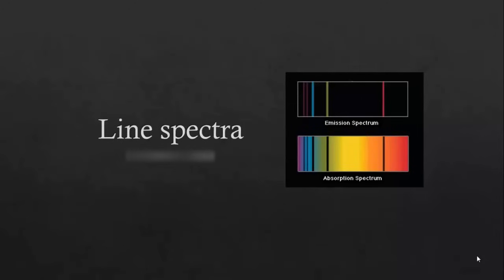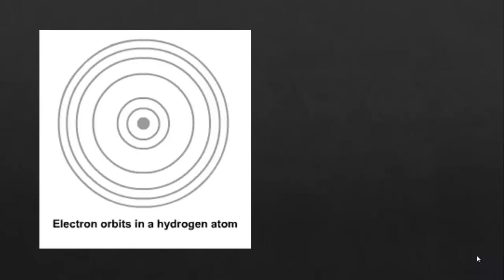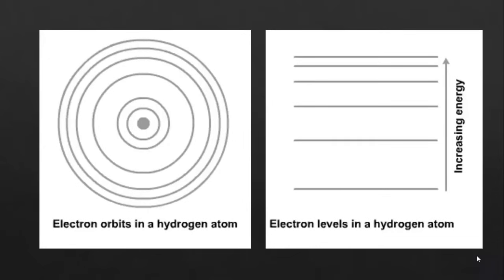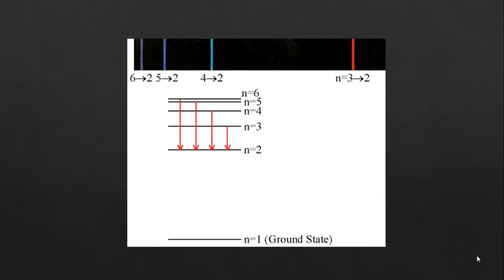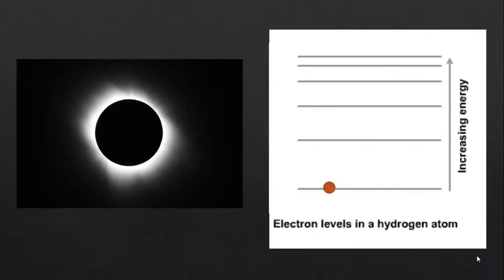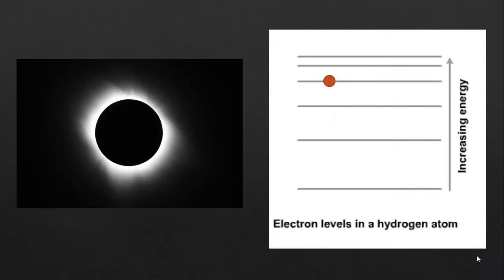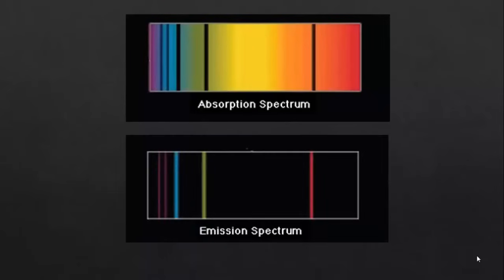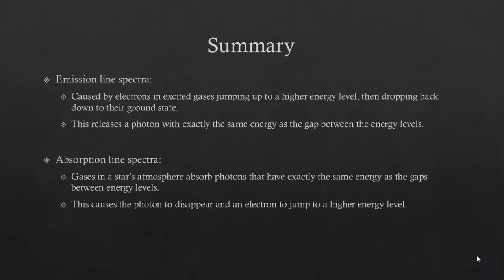Emission and absorption line spectra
In this video, Mr Cowen explains how emission and absorption line spectra are produced.

It is aimed at GCSE students, but is also relevant to A Level Physics.